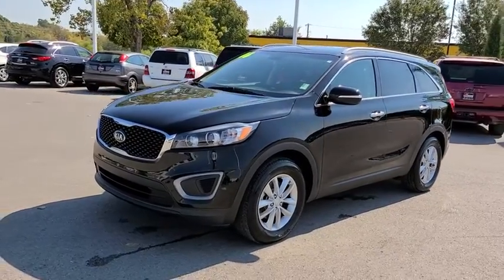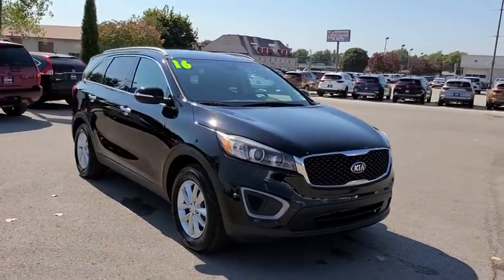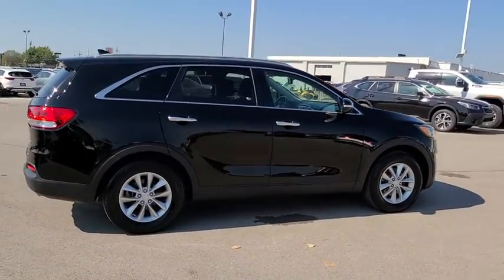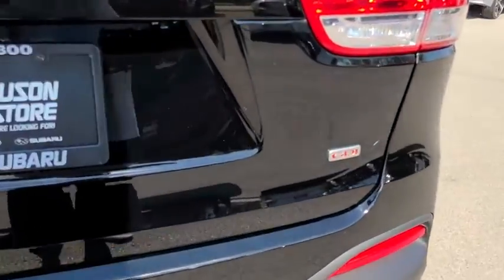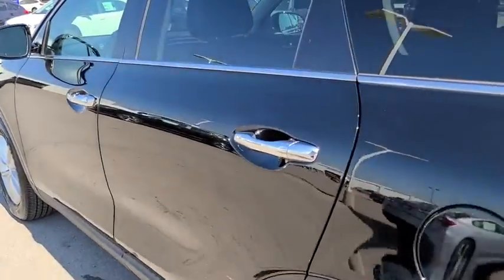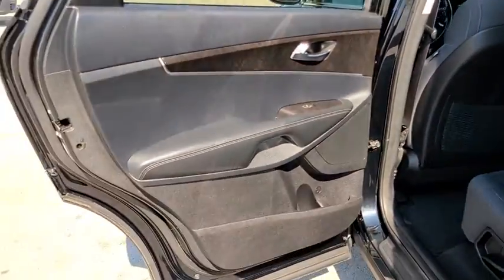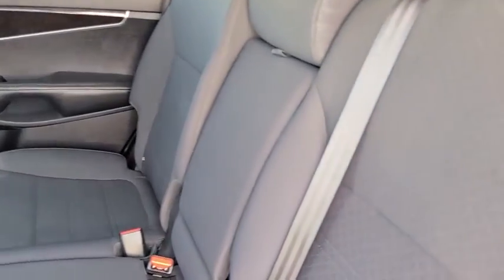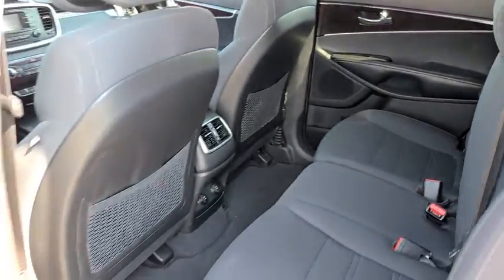2016 Kia Sorento Tulsa, Broken Arrow, Owasso, Bixby, Green Country, OK X1160A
Ebony Black Used 2016 Kia Sorento available in Broken Arrow, Oklahoma at Ferguson Superstore. Servicing the Tulsa, Owasso, Bixby and Green Country, OK area.

Ferguson Superstore
1601 N Elm Place

CARFAX One-Owner.Sorento LX, 2.4L DOHC, Ebony Black.Awards:* 2016 KBB.com 10 Best Used Midsize SUVs Under $15,000 * 2016 KBB.com 10 Best SUVs Under $25,000 * 2016 KBB.com 10 Best Certified Pre-Owned 3-Row SUVs Under $30,000At Ferguson, we are Upfront and Simple. We offer our best price to everyone, the first time. The only additional fee you pay is a $379 documentation charge.